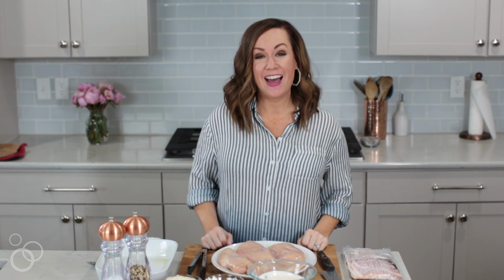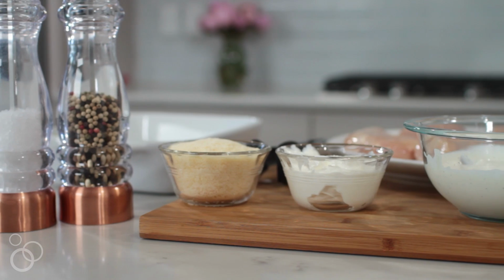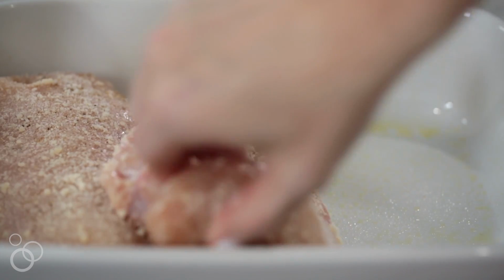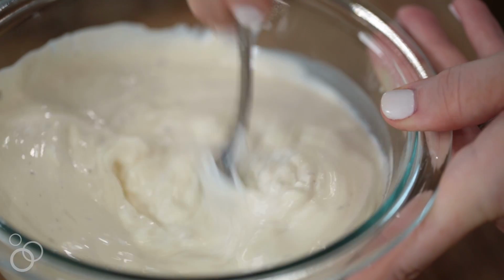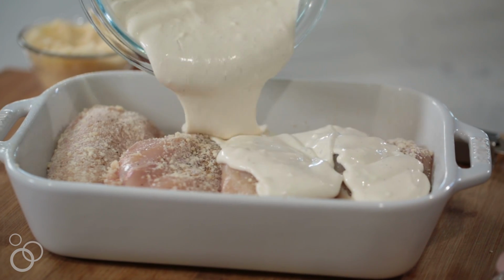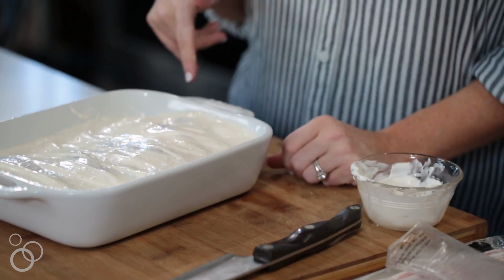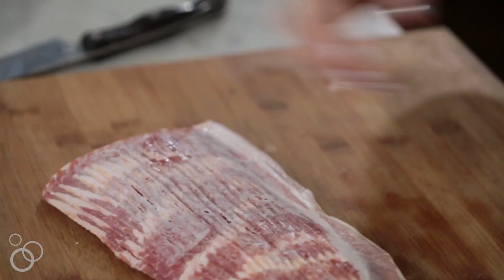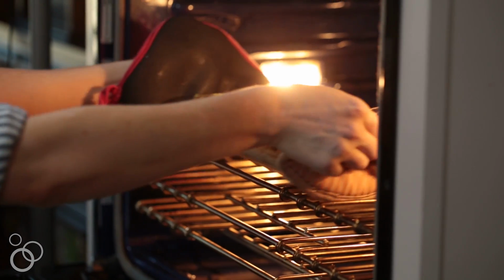Ranch Baked Chicken with Bacon Recipe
Ranch Baked Chicken with Bacon is one of my favorite Chicken Breast Recipes! This Bacon Ranch Chicken is super simple (only FIVE ingredients!), absolutely fool-proof, and has so much flavor. Your baked chicken will come out juicy and tender every single time covered in the easiest and tastiest bacon ranch sauce. Ranch Chicken has never tasted better!

[00:00:04] Make Chicken Bacon Ranch with only 6 Ingredients.

[00:00:37] Season your chicken with salt, pepper, and parmesan cheese.

[00:00:42] Why is salt and pepper important when cooking chicken breast?

[00:01:02] Make the sauce to go over the chicken.

[00:01:12] How to make Ranch Baked Chicken healthier.

[00:01:19] The importance of using creamy ranch. See our homemade recipe

[00:01:36] Fully covering the chicken in sauce will make sure your chicken is juicy once cooked.

[00:02:09] Sprinkle with parmesan cheese.

[00:02:14] Place in the oven to bake. While it cooks, we will make our bacon crumbles.

[00:02:28] How to cook bacon crumbles.

[00:03:04] Switch the oven to "broil" to make a crust on the chicken.

[00:03:19] Sprinkle with your bacon crumbles and serve.

[00:03:22] Hop over to thecookierookie.com for the full details.